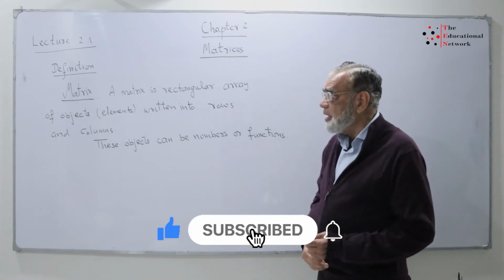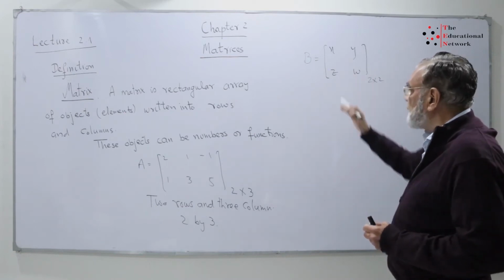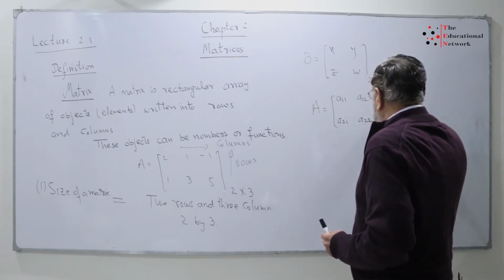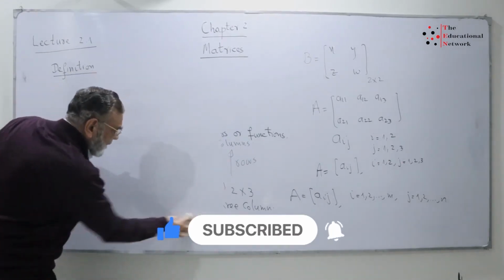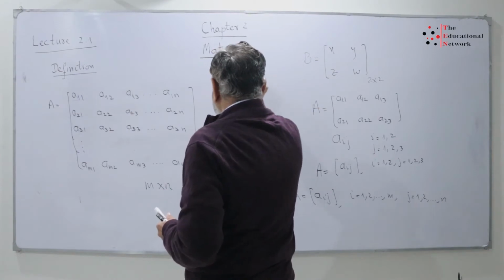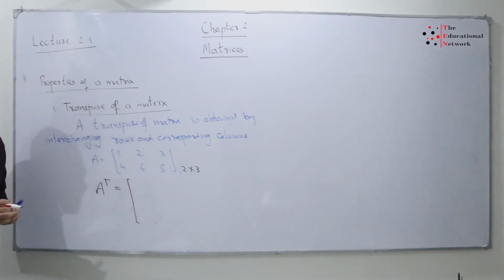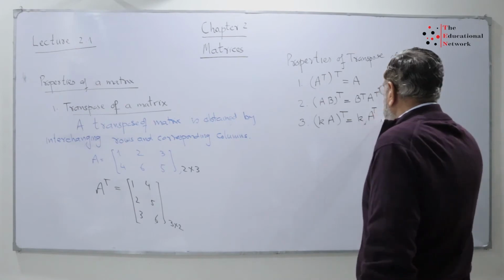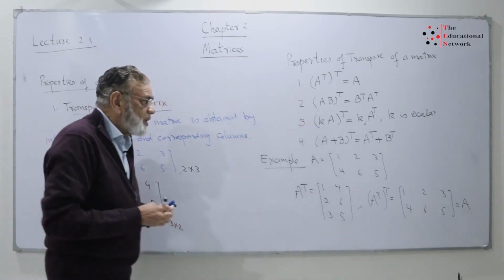Matrix Algebra | Lesson 2 (Part 1) | Linear Algebra | Engineering Mathematics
In this video, we're diving into the realm of Matrix Algebra, specifically, Lesson 2 (Part 1) within the domain of Linear Algebra, a crucial component of Engineering Mathematics. This lesson will thoroughly explain and elucidate the concepts and principles encompassed within Matrix Algebra.

Scalar Multiplication
Matrix Multiplication